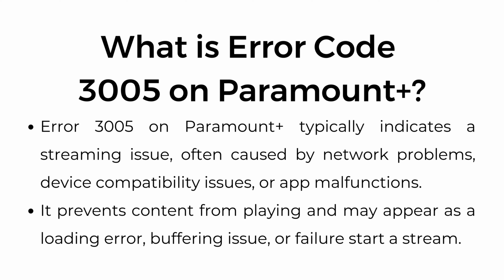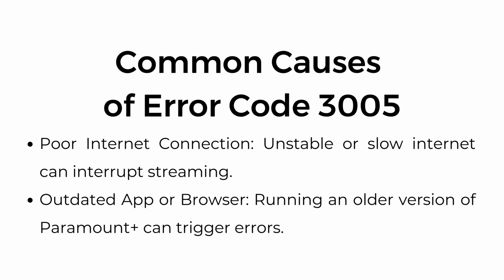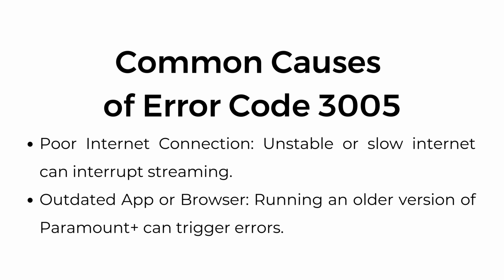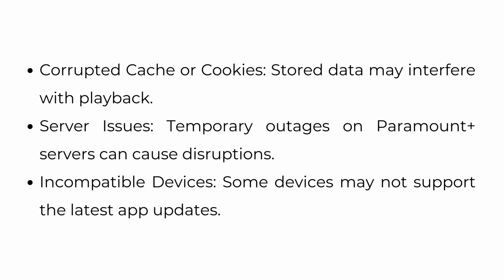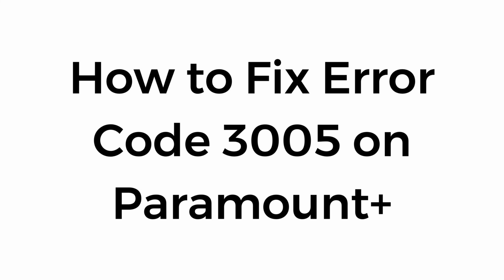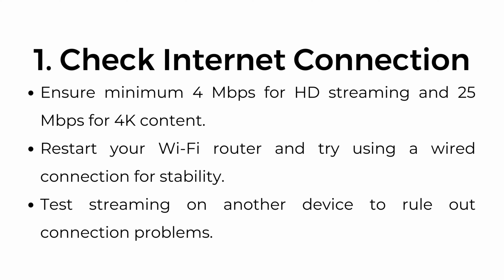Paramount+ Error Code 3005: Causes and Fixes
In this video, we explore Paramount+ Error Code 3005, its common causes, and effective troubleshooting steps to fix it.

00:00 Introduction
00:04 What is Error Code 3005 on Paramount+?
00:24 Common Causes of Error Code 3005
00:50 How to Fix Error Code 3005 on Paramount+
02:30 Contacting Paramount+ Support